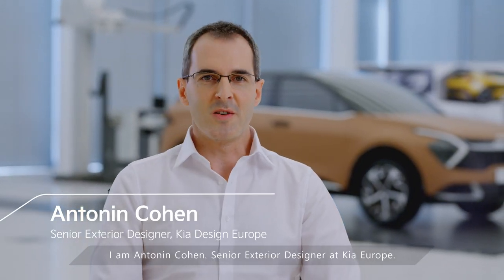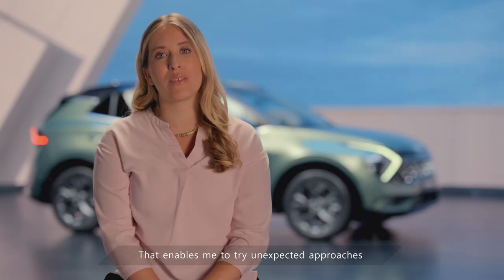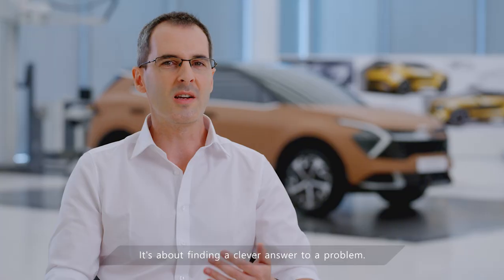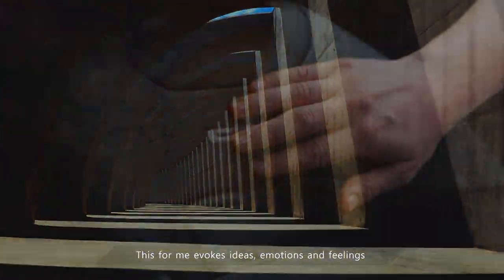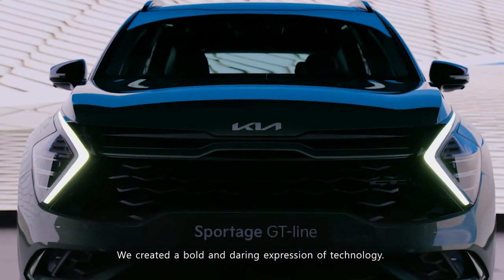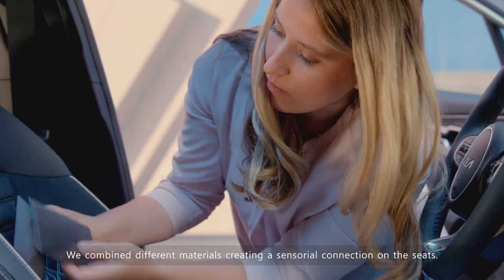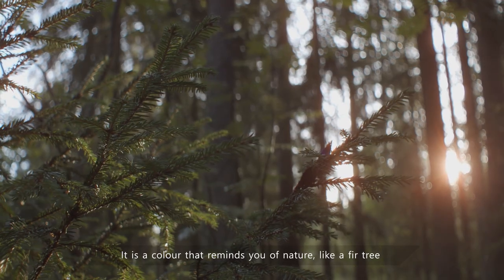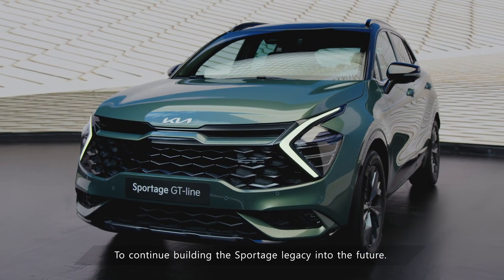The all-new Kia Sportage | Designers Inspiration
What is the inspiration behind the all-new Kia Sportage?

Antonin Cohen, Senior Exterior Designer, and Isabelle Höhner, Colour, Materials & Finishes Designer of Kia Design Europe tells us the design philosophy of the all-new Kia Sportage.